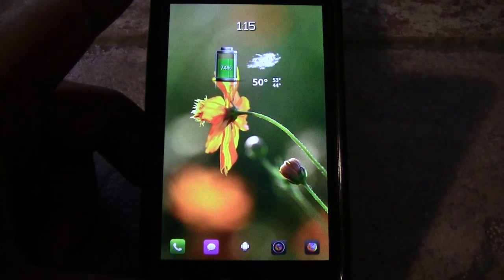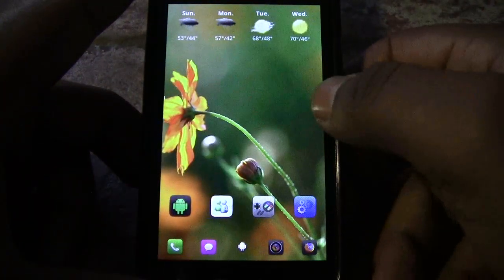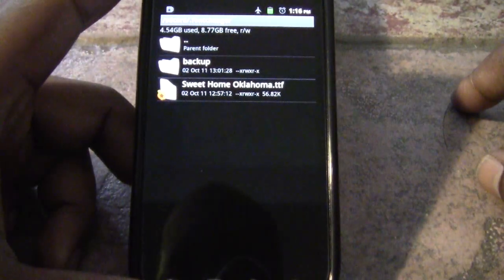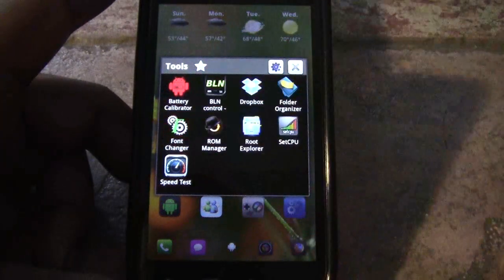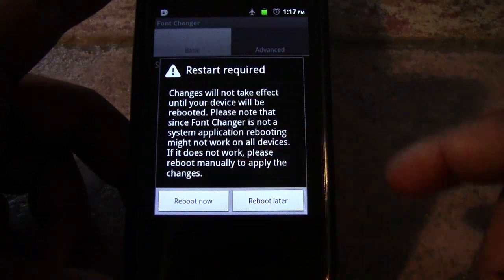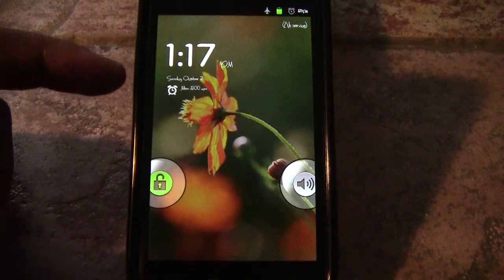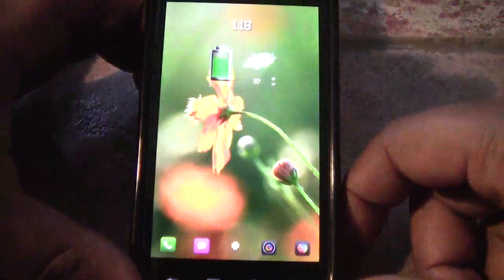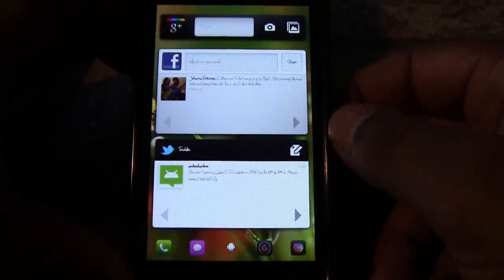How to change Android font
We show you how to change the font on your rooted Android device

You need Root and Busybox

leave all comments and questions below pl